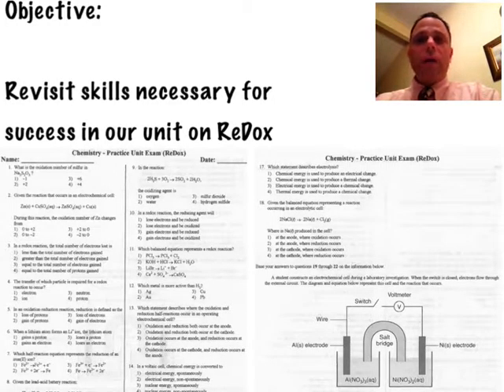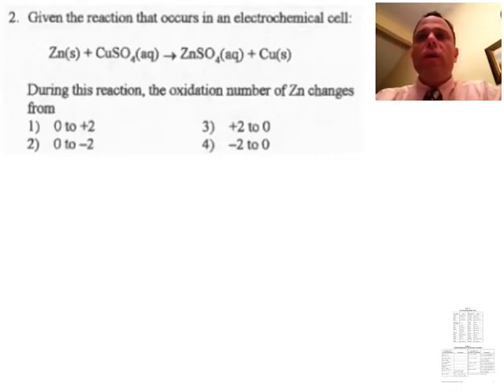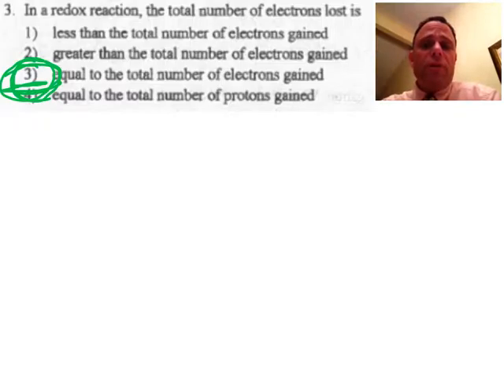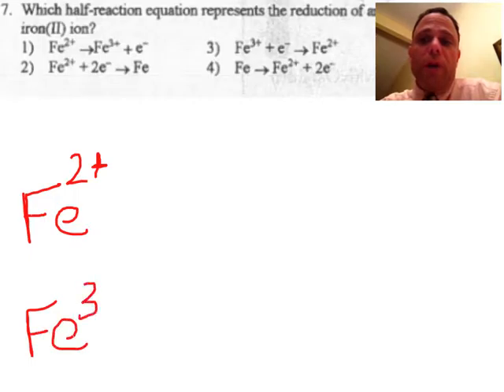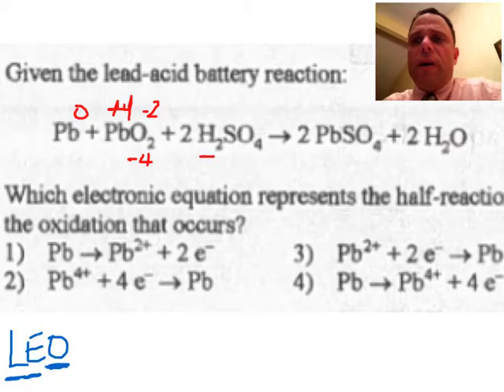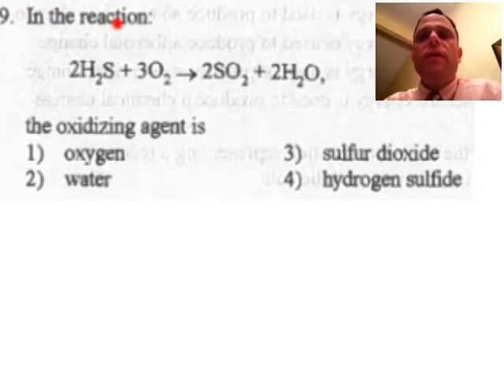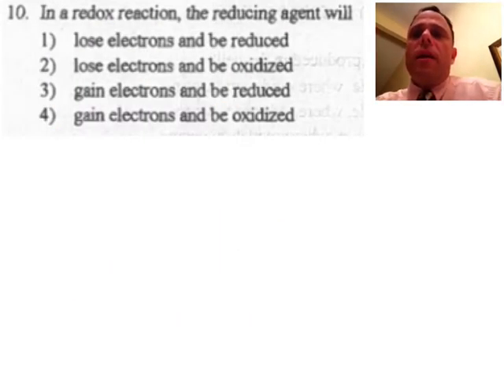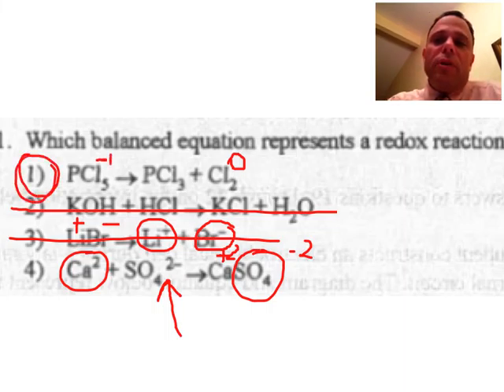Practice Unit Exam Review - RedOx (Part I)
This is a Part I of a multi-video lesson that reviews a Practice Unit Exam on ReDox.